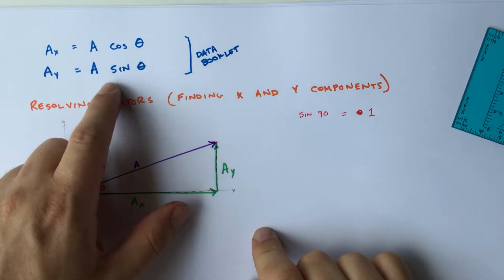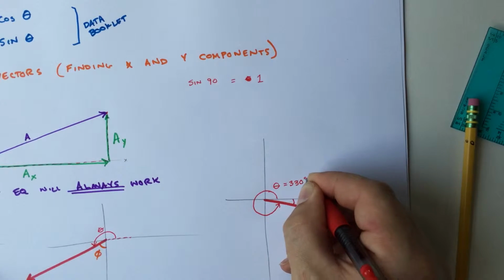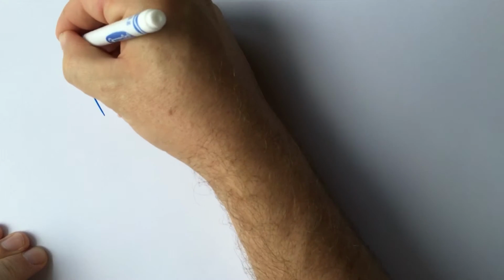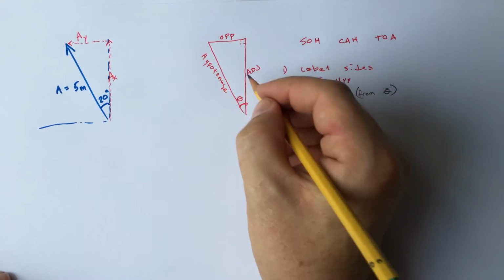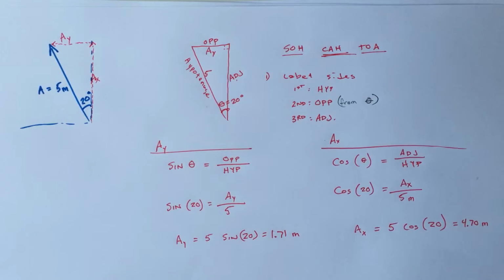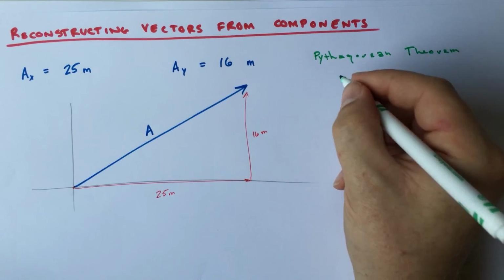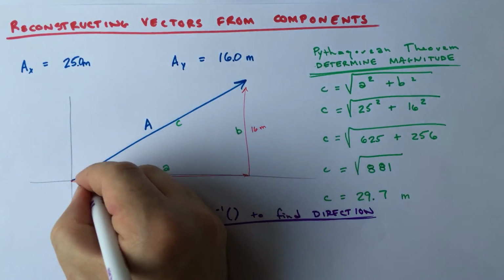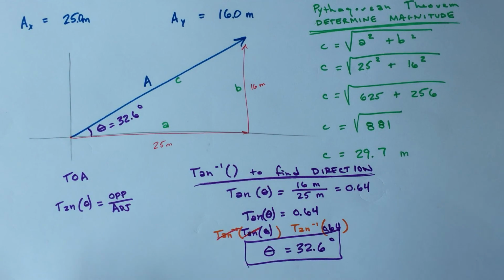Reagan IB Physics - Notes 1.3a (part 2 of 3)